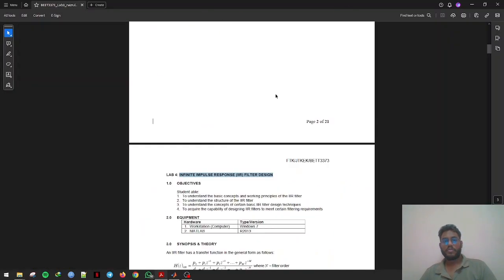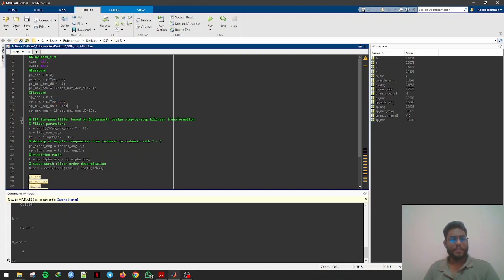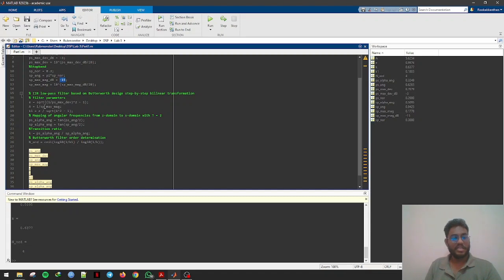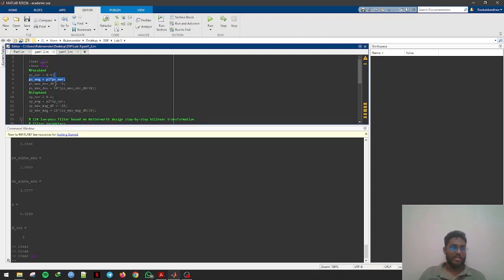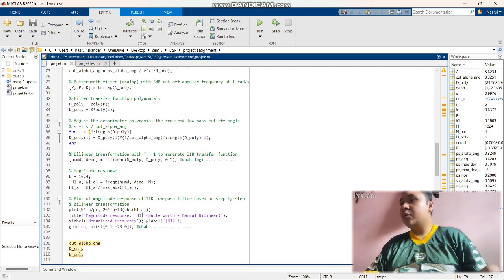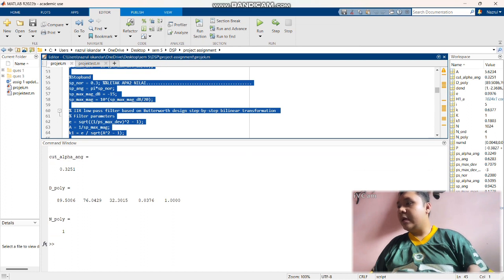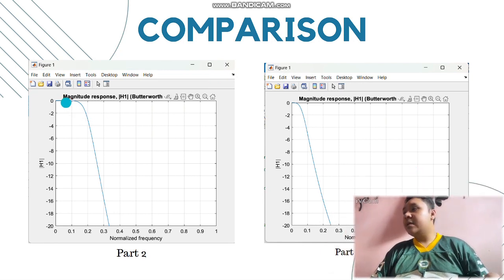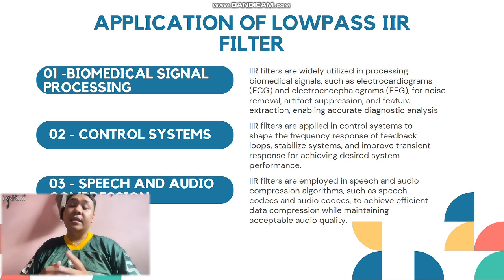Assignment: Digital Signal Processing | Infinite Impulse Response Filter | BEET3373 | UTeM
This video is about Digital Signal Processing Assignment. Myself, ROOBAKKANTHAN JAYABALAN, and MUHAMMAD NAZRUL ISKANDAR MOHD NAZARUDIN were present to discuss the Infinite Impulse Response low-pass filter.  DR DAVID FORSYTH who was the guidance for us to understand this topic.